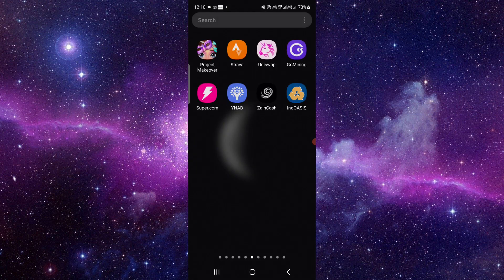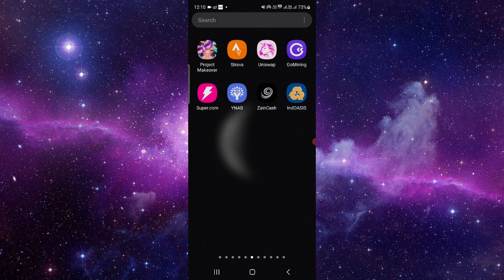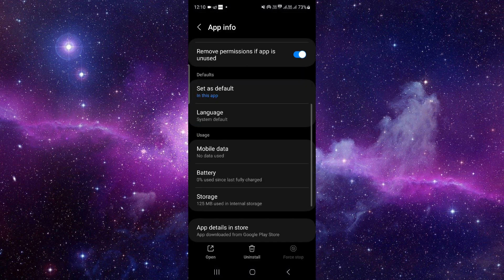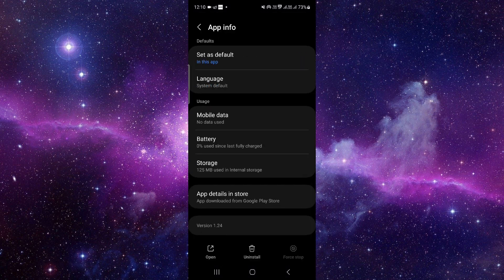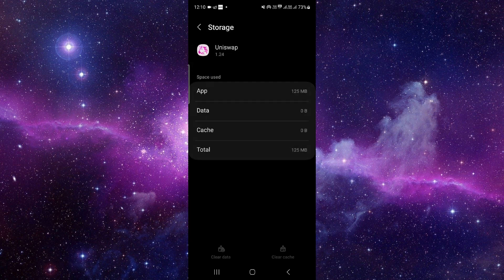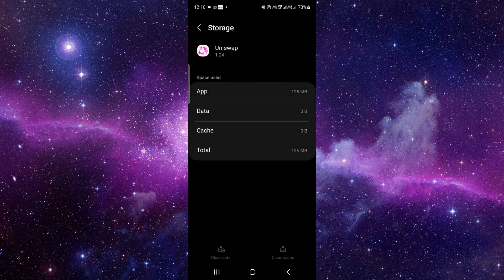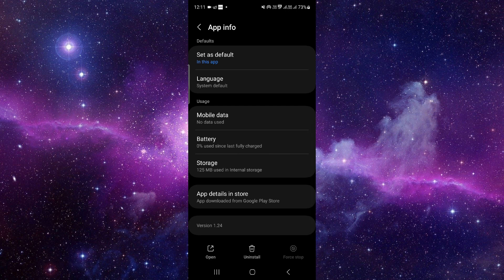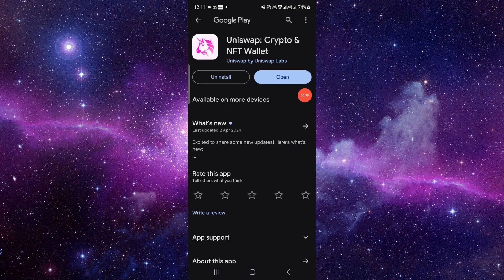✅ How To Fix Uniswap: Crypto & NFT Wallet App Not Working (Full Guide)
Encountering issues with the Uniswap: Crypto & NFT Wallet app? Don't worry, we've got you covered with this comprehensive guide on troubleshooting. Follow step-by-step instructions to resolve any issues and manage your crypto and NFTs seamlessly.

Key Learning Points:

Step-by-step guide to fixing Uniswap: Crypto & NFT Wallet app issues
Troubleshooting techniques for seamless crypto and NFT management